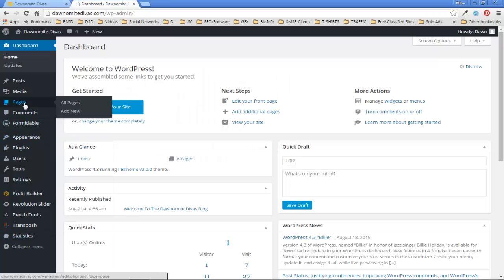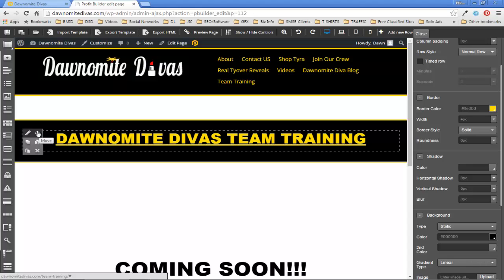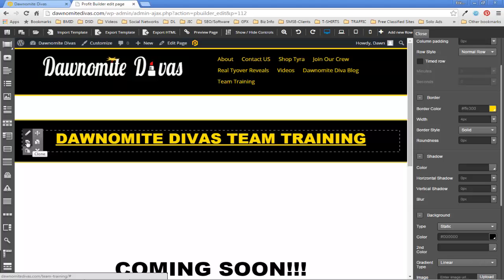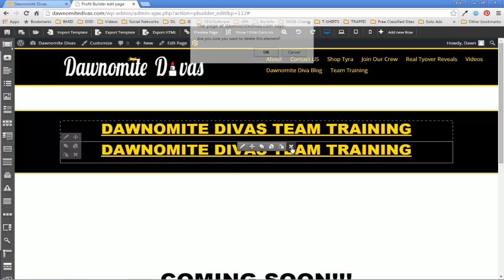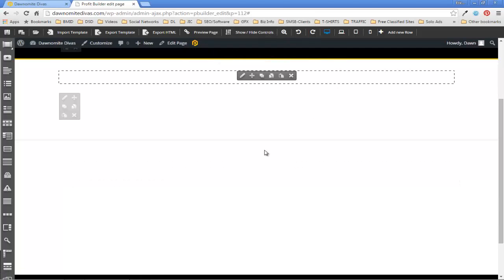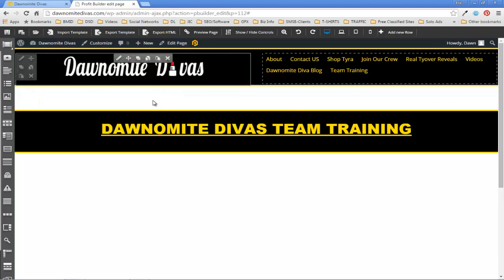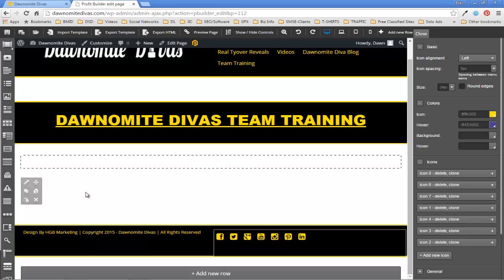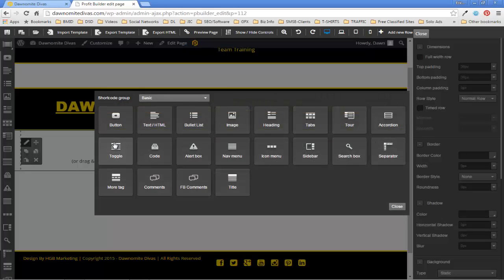Profit Builder Live Editor - Editing An Existing Page Part 1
How To Edit An Existing Page With Profit Builder Live Editor